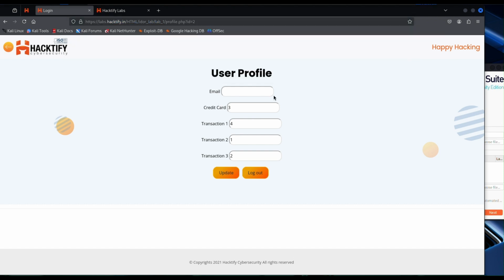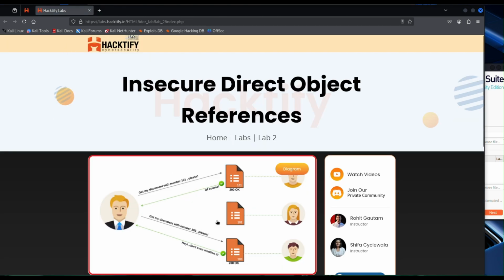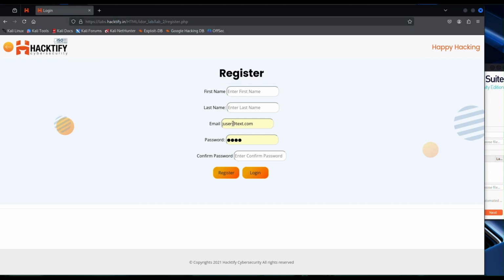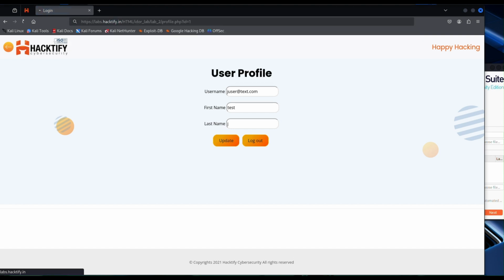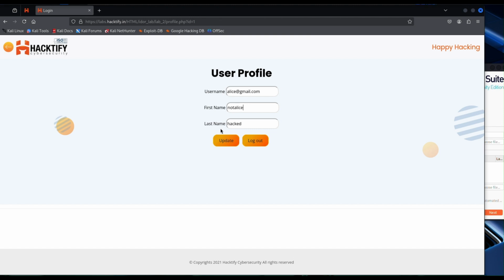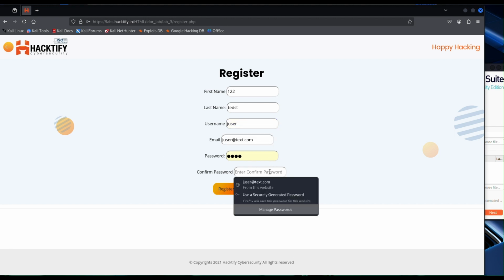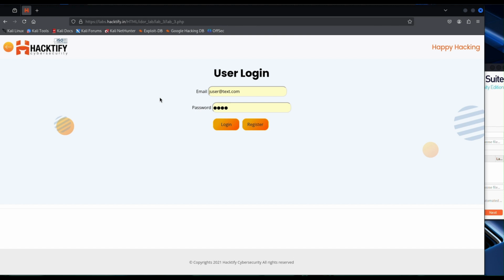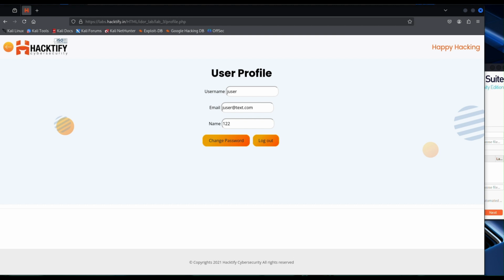WK 2 Lab 1: Insecure Direct Object References (IDOR) - Hacktify Cybersecurity Internship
Insecure Direct Object References (IDOR)

Welcome back to another deep-dive cybersecurity walkthrough. Today, we’re exploring one of the most commonly overlooked, yet critically dangerous vulnerabilities in web applications, Insecure Direct Object References, or IDOR. This is part of my Hacktify Cybersecurity Internship series, and in this tutorial, we’ll break down what IDOR is, real-world case studies, lab scenarios, and the best practices you can use to defend your applications.

DOCUMENTATION
Access the Medium article and GitHub repository to follow along, practice, and improve your penetration testing skills.

In our previous tutorials, we covered HTML Injection and Cross-Site Scripting vulnerabilities. Coming up next, we’ll dive into SQL Injection, exploring advanced exploitation techniques and defensive strategies.

If you have encountered IDOR vulnerabilities during your projects or bug bounty hunting, share your experience in the comments. Let’s learn from each other and strengthen our security practices.

Remember, security isn’t just a feature. It’s a responsibility. Stay safe, stay curious, and I’ll see you in the next tutorial.